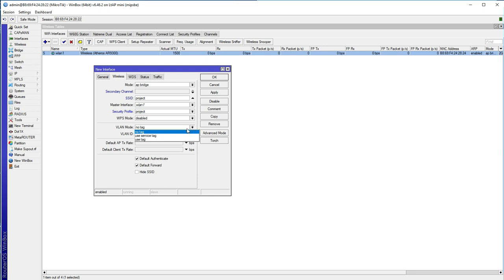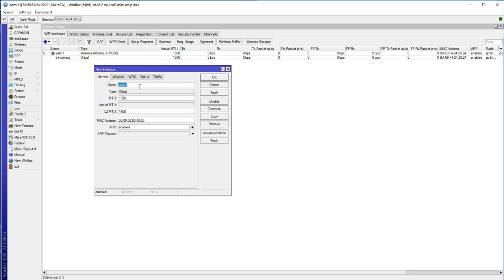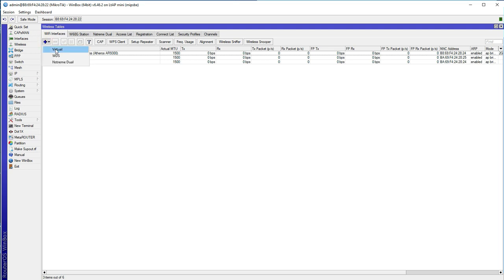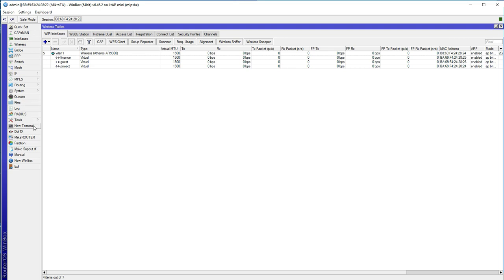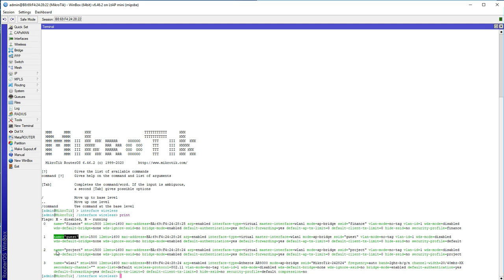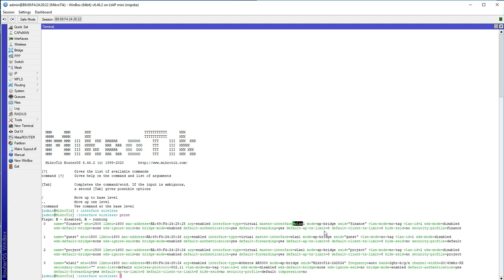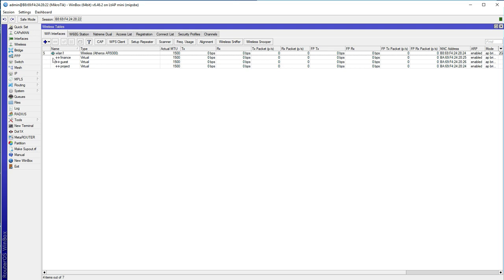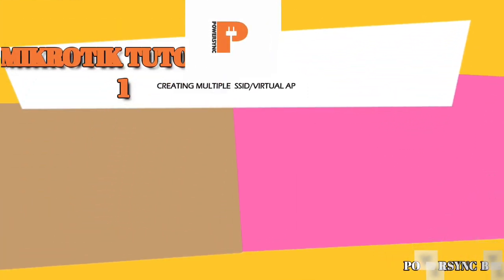MIKROTIK TUTORIAL CREATING MULTIPLE SSID/Virtual AP PART 2/4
This tutorial is to teach the concepts of mikrotik, router, bridge, virtual AP , SSID, SWITCH networking, LAN, firewall, security, infrastructure, routing and  switching to network engineers and system administrators